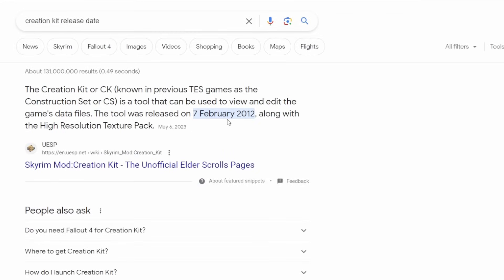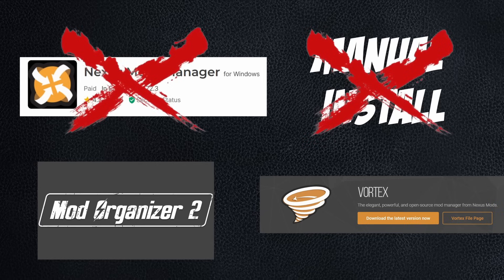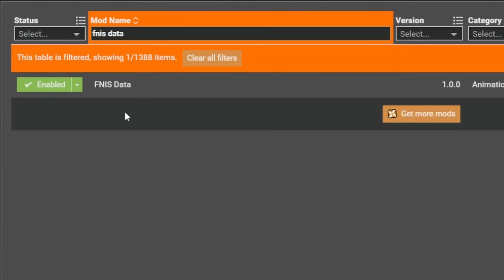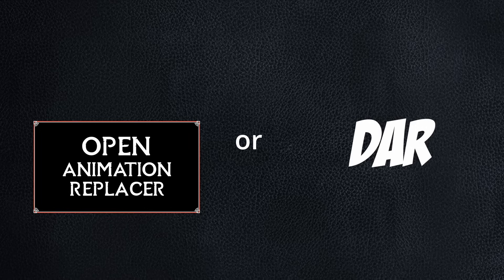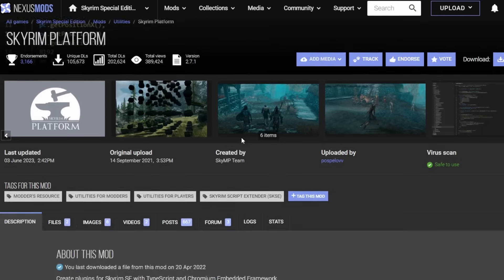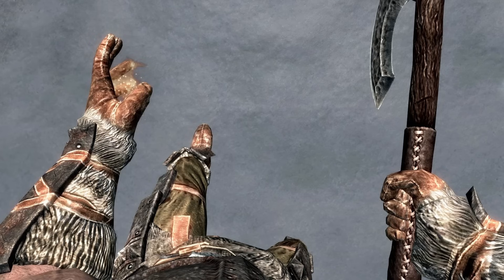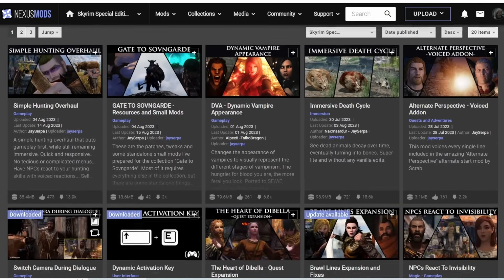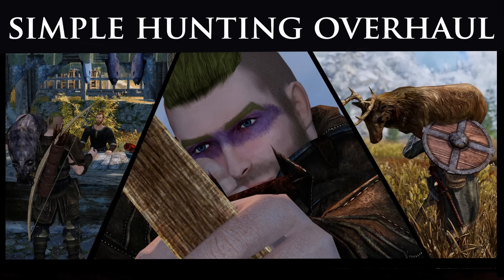Delete These Mods Today! | Skyrim Modding Guide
A guide to getting the detritus out of your modlist.  Yes, I did utilize some footage from Destana's Origin videos.  Guess what's coming up SOON!!

Video Navigation
0:00 | Intro
0:41 | Delete NMM use MO2 or Vortex
1:03 | Delete BOSS use LOOT
1:21 | Consider deleting FNIS use Nemesis
2:17 | DAR or OAR
2:56 | Delete HDT-SMP use Faster HDT-SMP
3:11 | Delete Follower Frameworks use NFF (and possibly MFF)
3:32 | Delete SKYSA use MCO
3:49 | Delete Skyrim Platform
4:08 | Delete ALLGUD use Immersive Equipment Displays
4:31 | Delete DSR and Ecotone Dual Sheath use Simple Dual Sheath
4:45 | Delete Joy of Perspective use Improved Camera
5:05 | Delete TK Hitstop and Recoil use Precision
5:21 | Delete Project Proteus use Proteus
5:30 | Paarthurnax Dilemma consider using Paarthurnax Quest Expansion
5:54 | Avoid Cloak-Script Mods use SPID-Based Mods
6:32 | Hunterborn consider using Simple Hunting Overhaul
6:50 | Outro

Mods (Only the Good Ones)
MO2

Music Used
Among Stately Peaks and Tressa, the Merchant from Octopath Traveler
Junk from SaGa Frontier

My Mic
My Arm